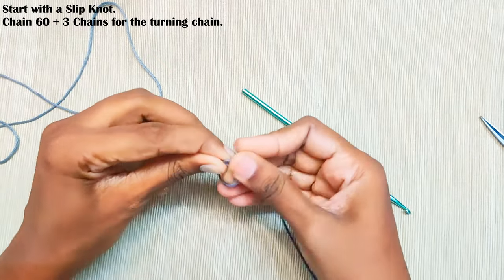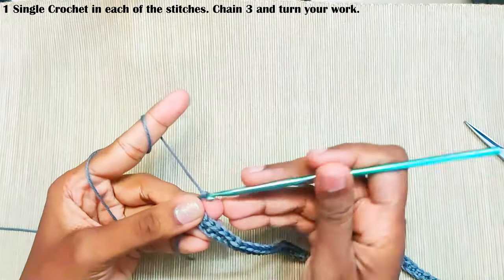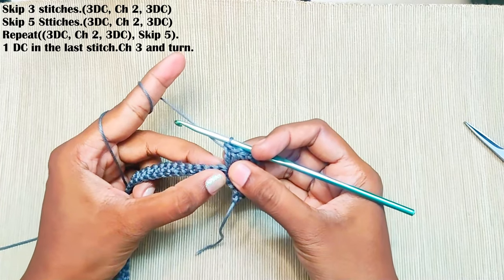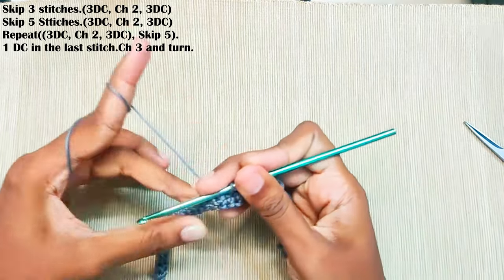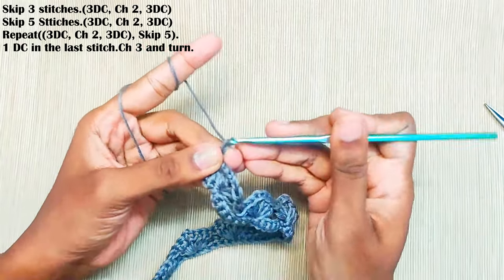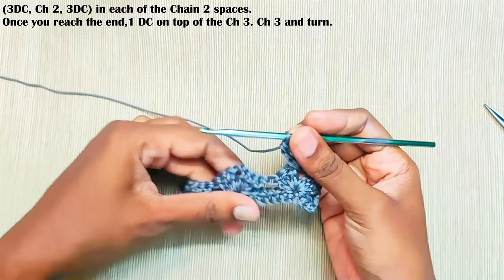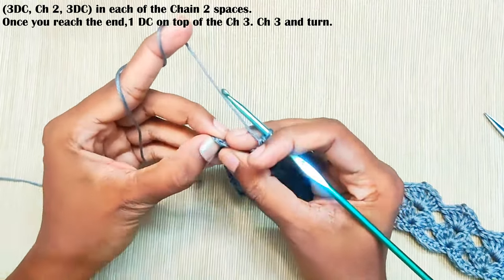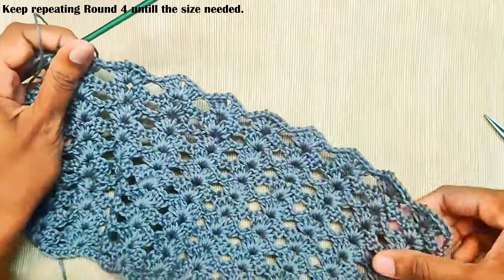Easy Crochet Table Runner Pattern with Shell Stitch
A crocheted table runner is the perfect project to add elegance and jazz up your home decor. Crochet Table runners are an easy way to change the look of your table. They are often quite easy and quick to make. There are many options to make a crochet table runner. You can very well color coordinate them according to holiday festive season and also match them your home decor.

Homemade table runners are quite appealing and pleasing. Here is a quick and Easy Crochet Table Runner Pattern with Shell Stitch. The pattern is very simple and is worked with repeat of One Row. This makes it fun to work with and quite easy for beginners too.

Materials Used:-
4 Ply Cotton Knitting Yarn
4 mm Crochet Hook

Size:-
12 / 35  inches- Customizable to any size

0:00   Intro
0:10   Round 1
0:35   Round 2
1:08   Round 3
3:32   Round 4
5:18   Round 5 Onwards